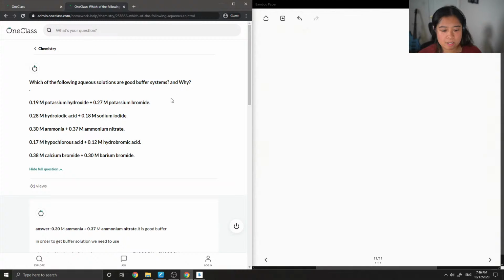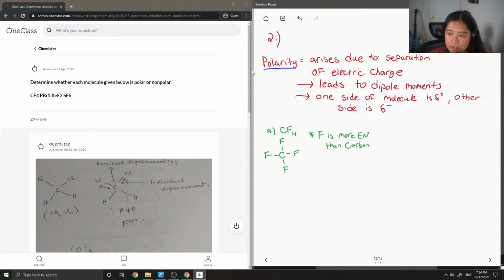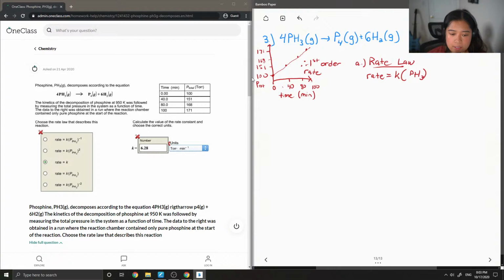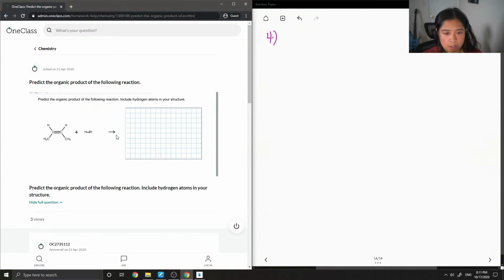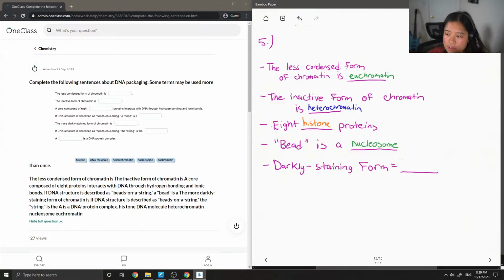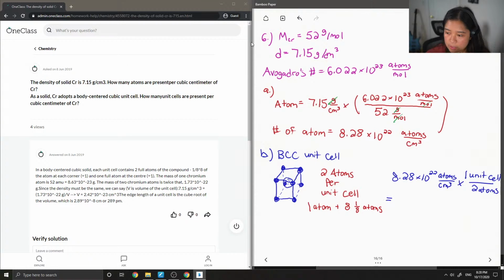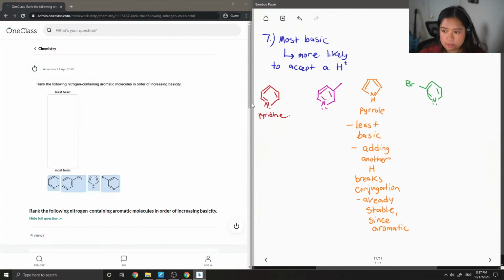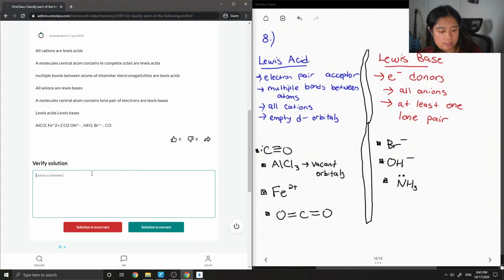Q&A with Donna - Popular Chemistry Questions